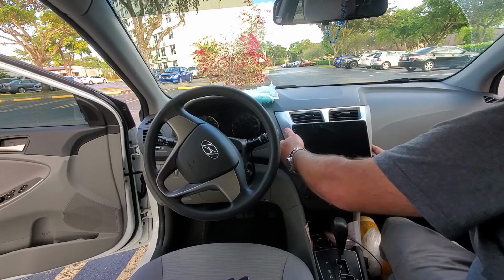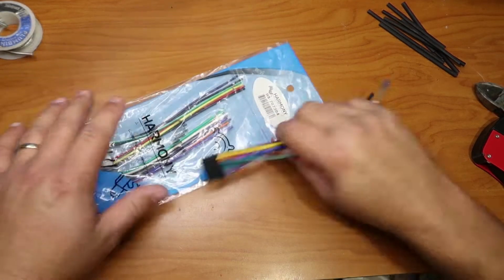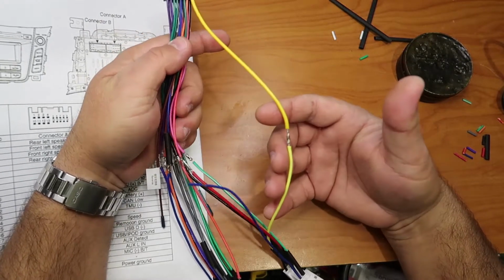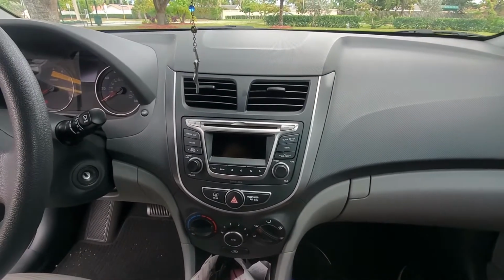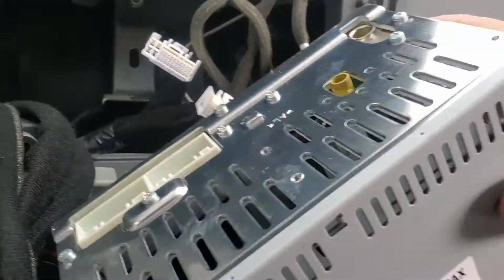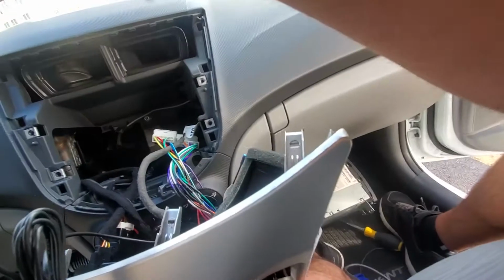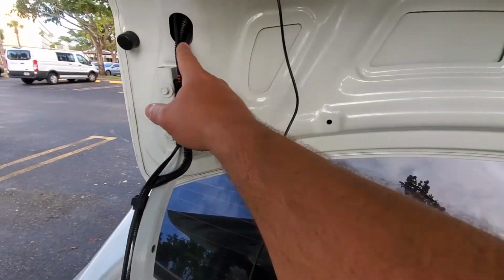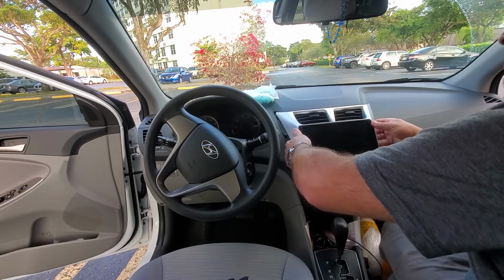Hyundai Accent 2016 Aftermarket Radio GPS Installation With Rear Camera Android 10 Car Navigation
Hyundai Accent 2016 Aftermarket Radio GPS Installation With Rear Camera Android 10 Car Navigation  Stereo Multimedia Player GPS Radio
Links
Radio GPS
Wire Stripper and Cutter Tool
Soldering station
Wire harness